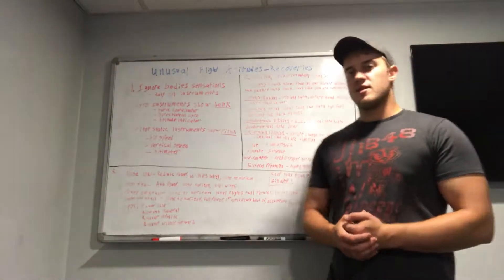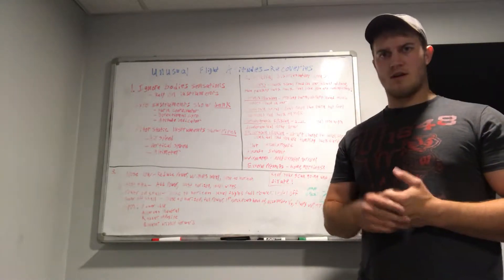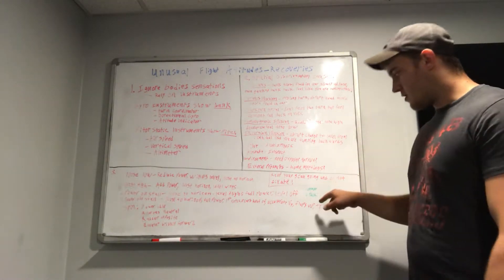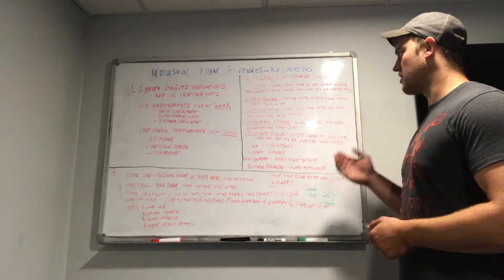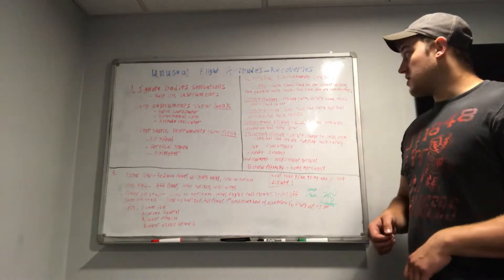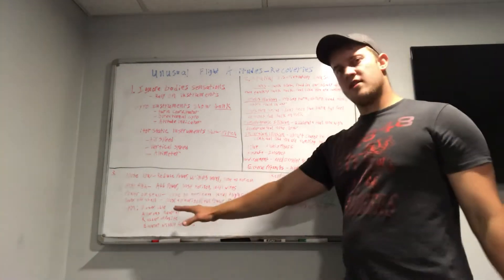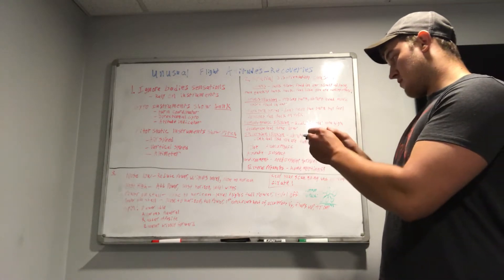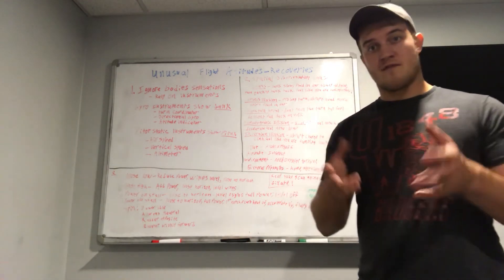Unusual Flight Attitudes